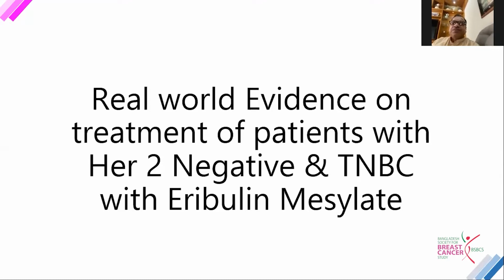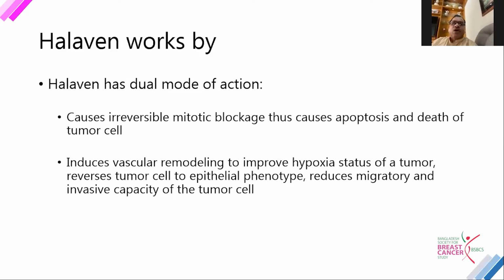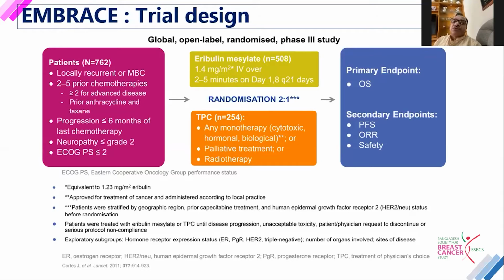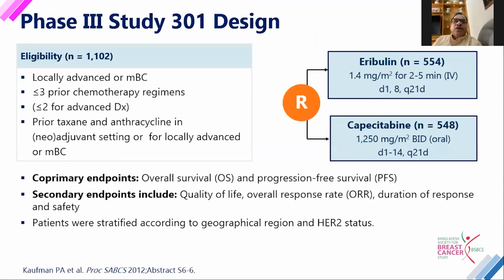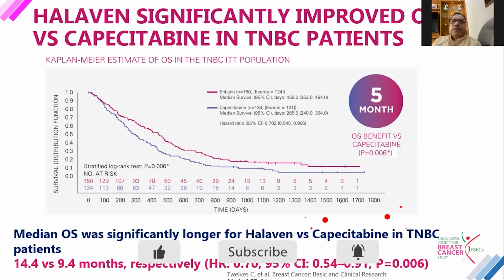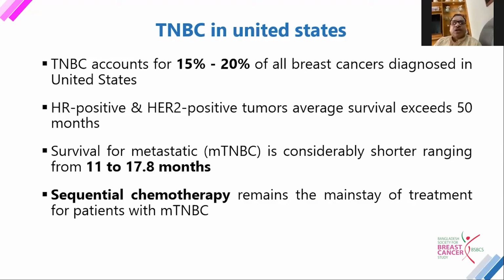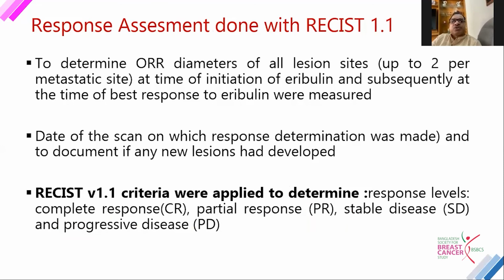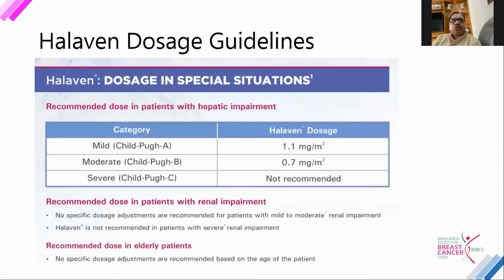Dr. Md. Salim Reza | 13th CME Speaker | BSBCS | Presentation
Dr. Md. Salim Reza
Senior Consultant
Oncology
Square Hospital Limited
Dhaka, Bangladesh

Topic: Real-World Evidence on Treatment of Patients with HER-2 Negative & TNBC with Eribulin Mesylate
Date & Time: 01 October, 2021 at 04:00 PM (BD TIME)